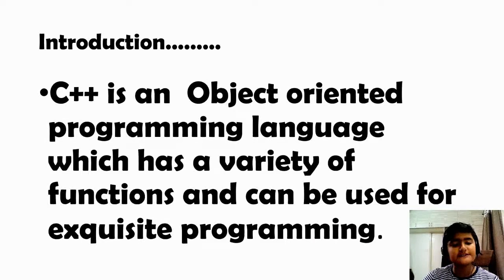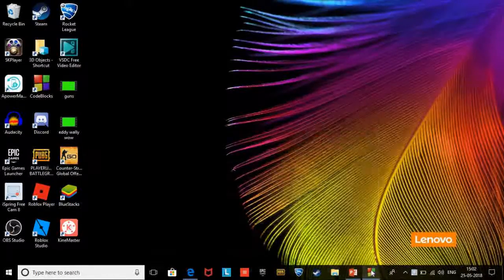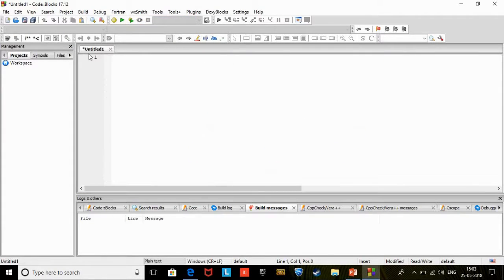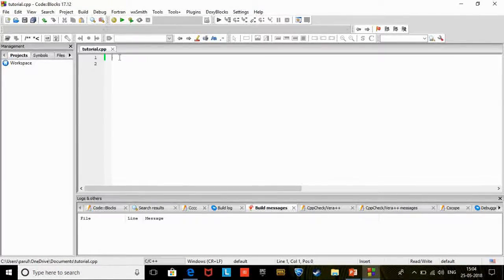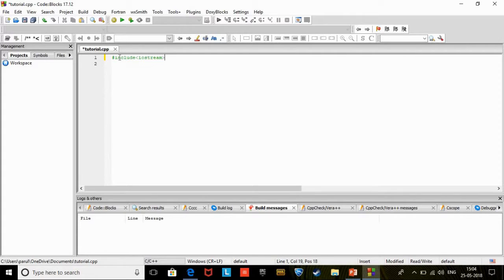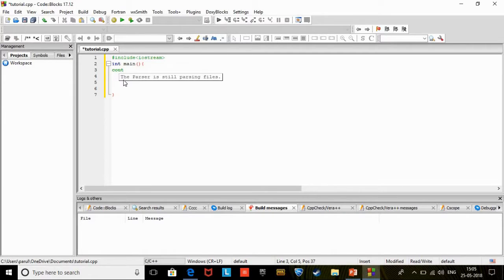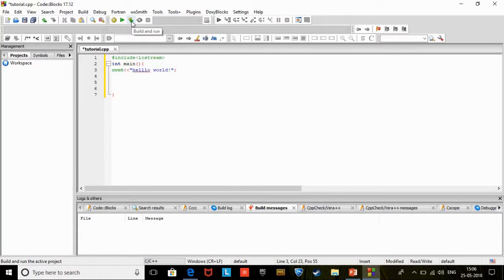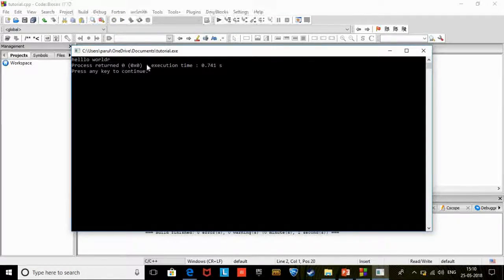learn c++ programming(1)!!!!!